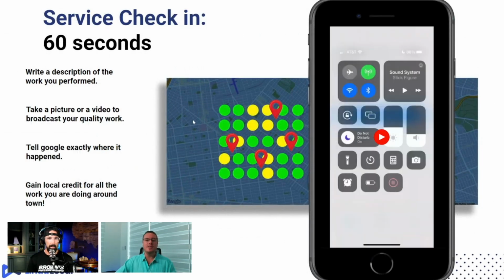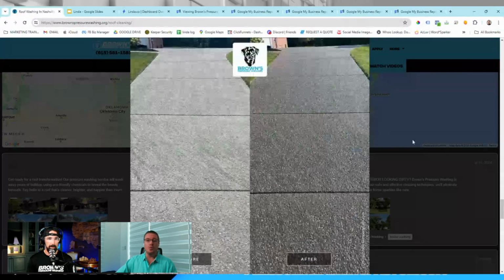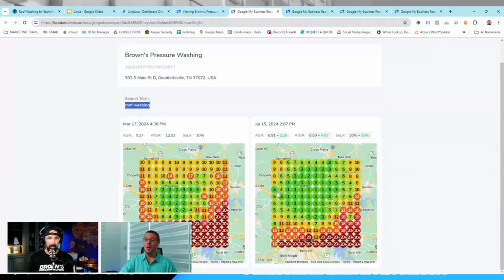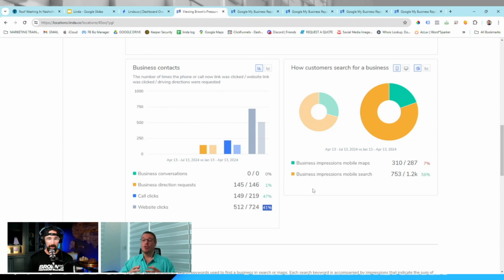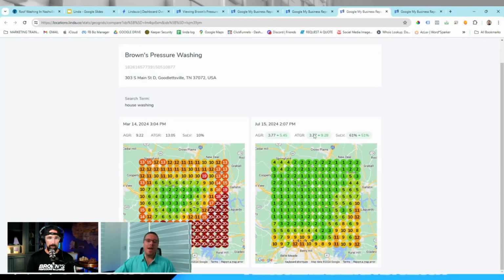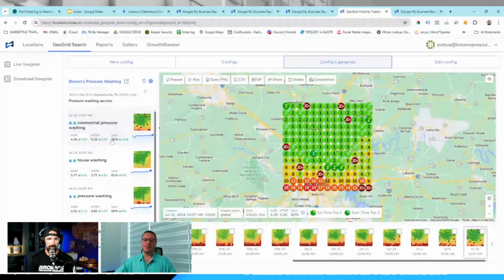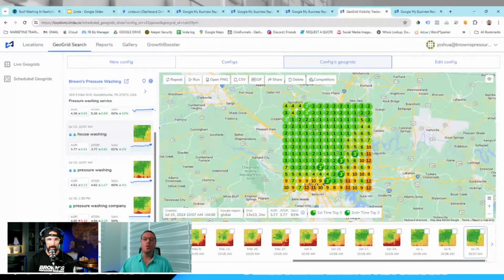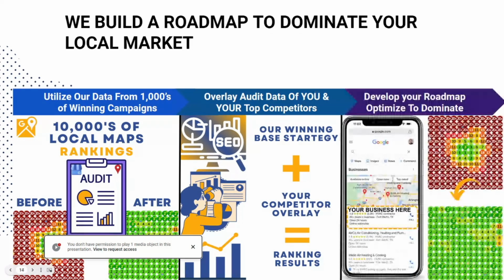How To Grow More Customers with Google Business Profile!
Use our link to get $50 off your first month engaging with Linda.

If you have any questions please comment on the video and we will get back to you as soon as we can.

- Brown's Pressure Washing